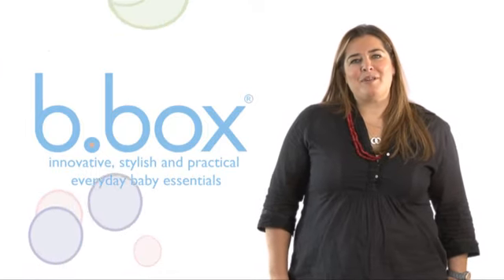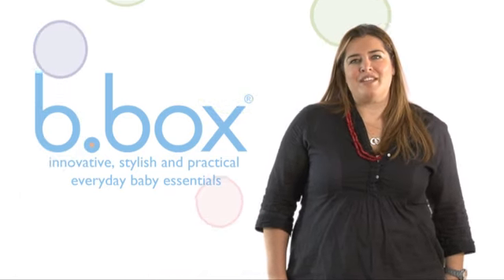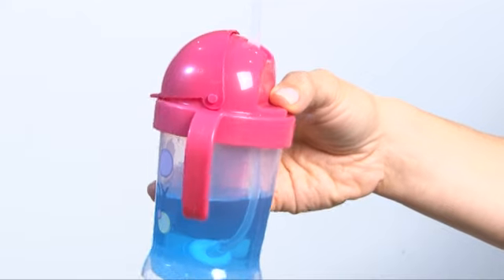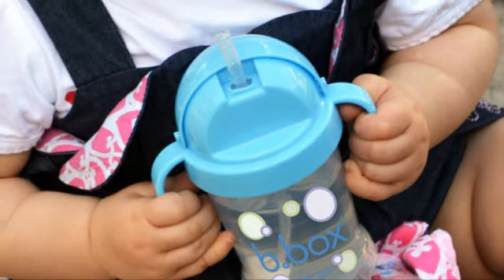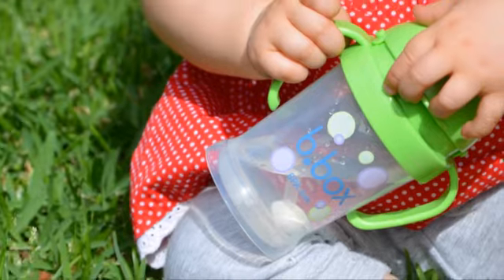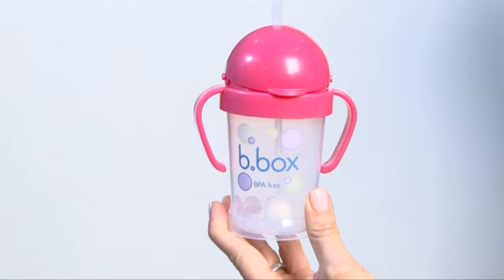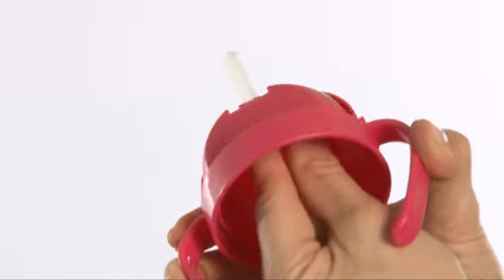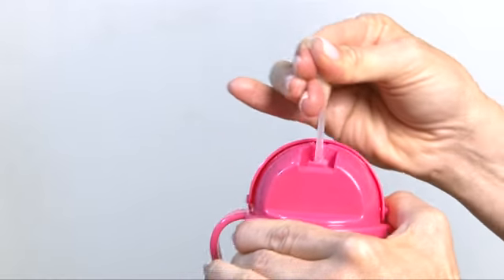b.box essential sippy cup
The must have sippy cup for tiny tots. Innovative weighted straw which moves in the liquid whatever angle the cup is tilted in. And easy grip handle for greater independence.